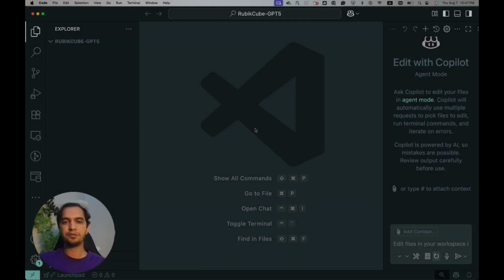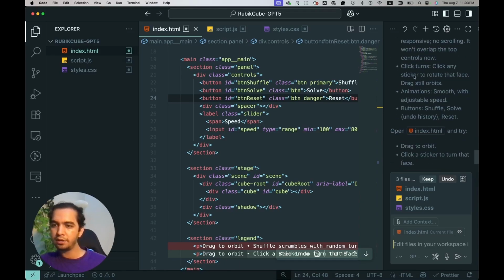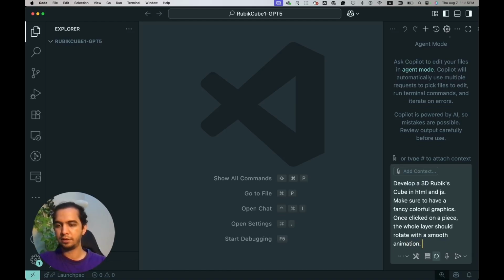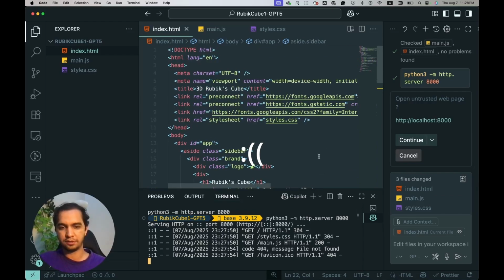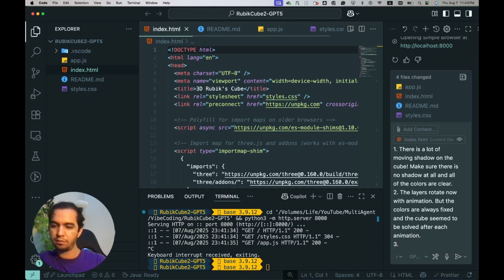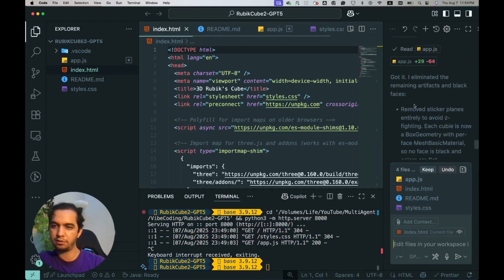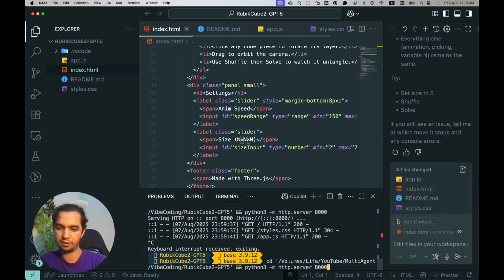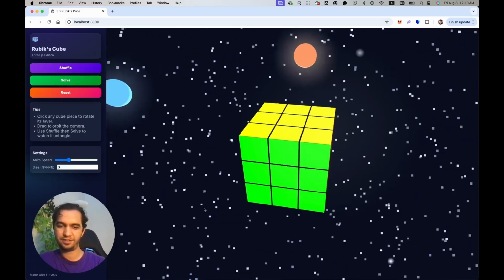GPT-5 Coding FAILS: It Struggles on a Simple Rubik’s Cube!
GPT-5, OpenAI’s flagship—and the smartest, most intelligent LLM released to date—takes on a Rubik’s Cube challenge. Watch the hype collide with reality as it stumbles twice before finally nailing the task.

In this live demo, I'm gonna do vibe coding and will show you how it struggles with a Rubik's Cube project. I was expecting it to be really fast to solve this task. However, it turned out this was a really challenging one for it. I'll try 3 times with it. The first two: Failures! The third time, it succeeds after several iterations.

Acknowledgement: I sincerely thank my dear friend, Amir Abbas Sardarzadeh, for suggesting the difficulty of Rubik's Cube for LLMs.

🔥 What You'll See:
✅ 00:00  -  Introduction and task setup
✅ 01:44  -  First Try: Giving GPT-5 freedom to decide
✅ 08:13  -  First Failue:  Wrong cube and wrong animations!
✅ 13:04  -  Second Try: More specific prompt!
✅ 18:28  -  Second Failue:  No cube at all!
✅ 20:01  -  Third Try: It succeeds :)
✅ 33:11  -  Making it more complex by handling N*N*N cubes
✅ 38:31  -  Bug in solving the cube and fixing it
✅ 42:00  -  Adding an animated galaxy background to the cube. That's really cool!
✅ 43:49  -  Last version (Successful)
✅ 44:19  -  Conclusion

❓ Have Questions?
Drop your questions or ideas in the comments below—let’s build a great community together!